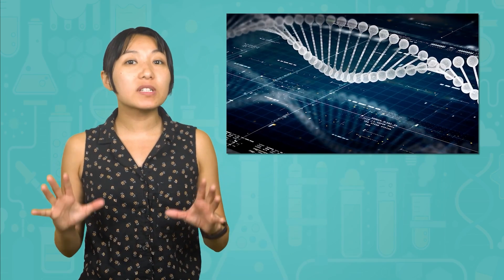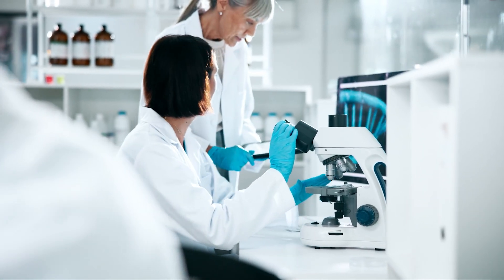DNA Extraction Lab - Swabbing Your Mouth for Science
In this eighth-grade science lab lesson, students will perform a hands-on experiment to extract DNA from their own cells! Before beginning, be sure to review the safety information, gather all necessary materials, and preview the procedure. If preferred, students can follow along by watching the lab in the video instead of conducting it themselves. This interactive lesson is part of the Life Science course on Miacademy and MiaPrep.